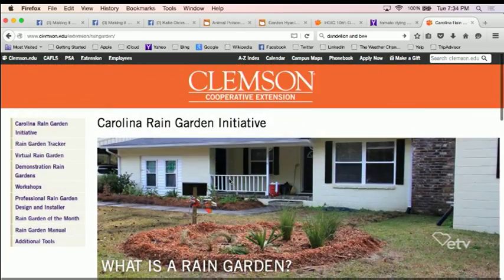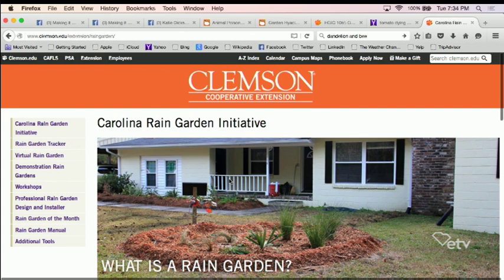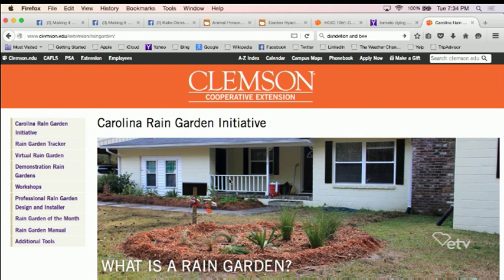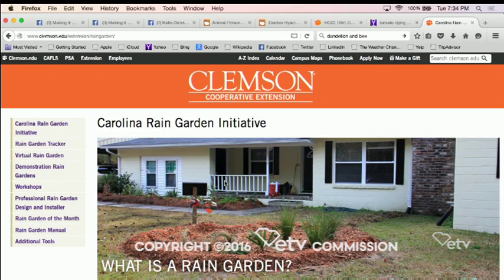Carolina Rain Garden Initiative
Clemson Extension Natural Resources Agent Terasa Lott talks about and shows a webpage for The Carolina Rain Garden Initiative.